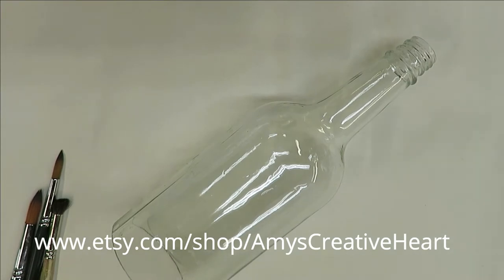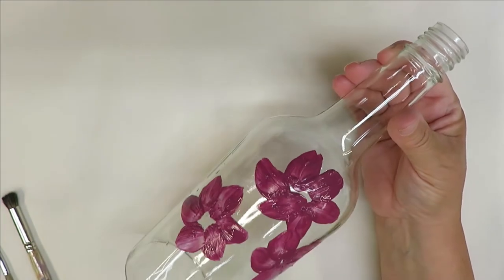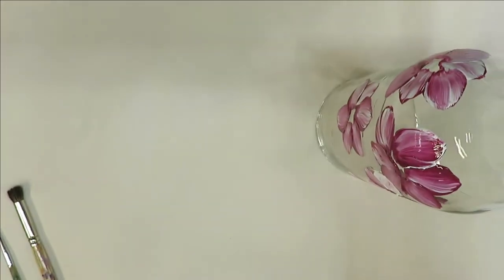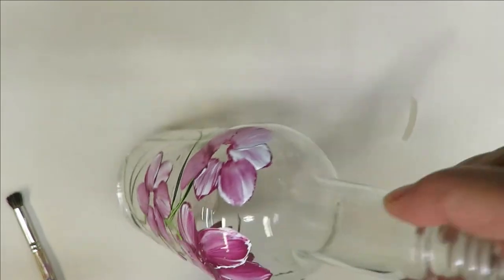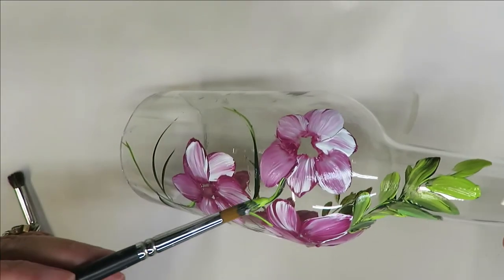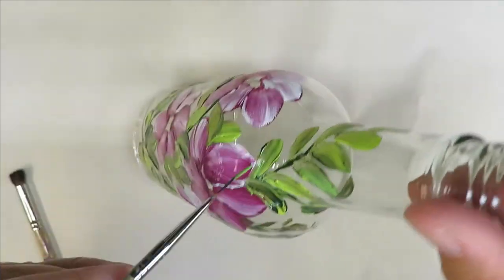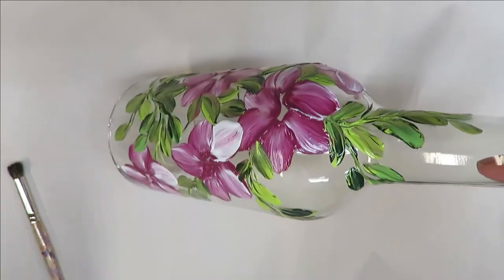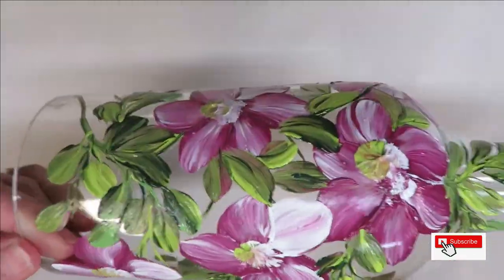BOTTLE ART SIMPLE DESIGN | Bottle Ideas | Painting Tutorial | Easy Flowers | Aressa1 | 2021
I provide easy painting videos for the new painter. Bottle art simple design are wonderful for the beginner painter.  I show you bottle ideas on my channel. This painting tutorial is all about easy flowers to paint. Come paint with me!

AIT Art Natural Hair Deerfoot Stippler Texture Brushes - Set of 5 - Handmade in USA for Superior Results with Watercolors, Acrylic, and Oil

PAINT USED

Thicket
Wicker White
Happy Green
Teaberry
Fresh Foilage

TOOLS USED

10 Round Brush
16 Round Brush
Fine Liner Brush
8 Deerfoot Stippler

Wondershare Filmora9